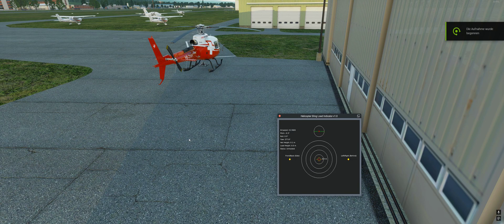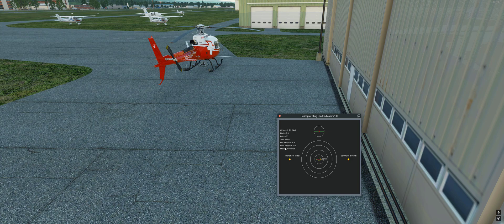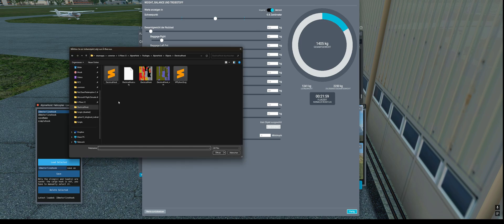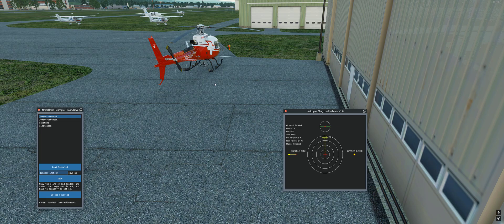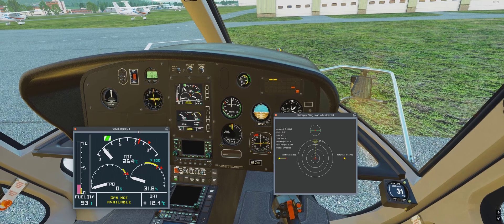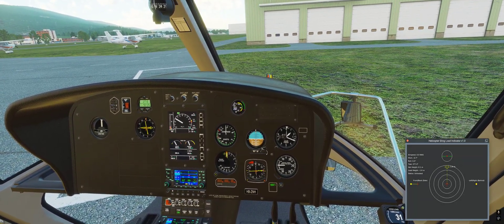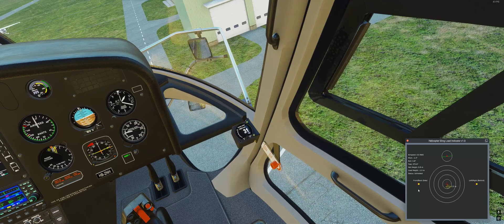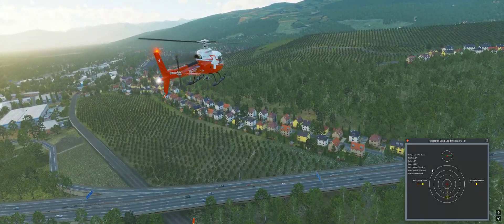Airbus H125 Helicopter - X-Plane 12 | Custom Sling Load Indicator in Action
Welcome to my first video on X-Plane 12! In this video, I demonstrate how the sling load indicator works—custom-coded using Lua. This feature is designed specifically for the Airbus H125 B3e and is still under development.

Please note that the sling load indicator plugin works exclusively with the AlpineHoist plugin. It’s also compatible with other simulated helicopters in X-Plane 12, making it a versatile tool for your flight experience.

Plugins: AlpineHoist & Slingload Indicator
Helicopter: CowanSim H125 B3e

Hardware:

Graphics Card: RTX 4080 Super (Palit)
Controls: Virpil Cyclic, Virpil Collective, Virpil Pedals
Tracking: Tobii Eyetracker 5
If you enjoy the video, a like and follow would mean a lot to me.